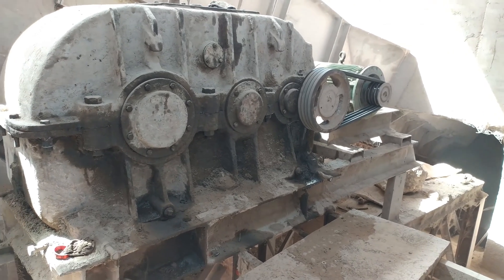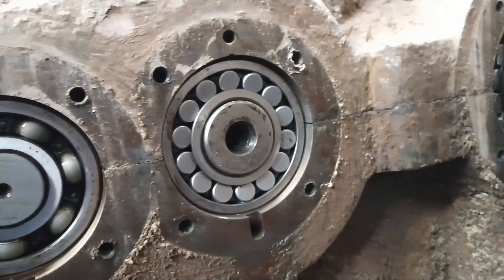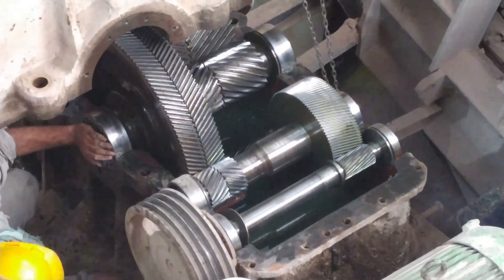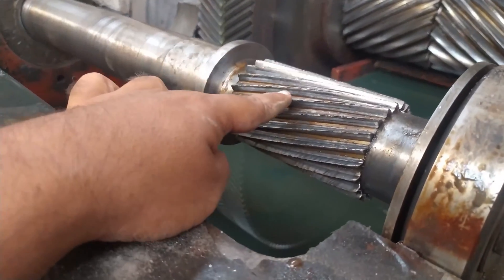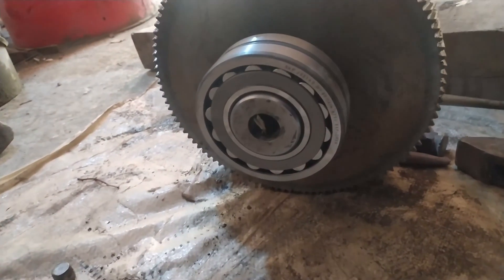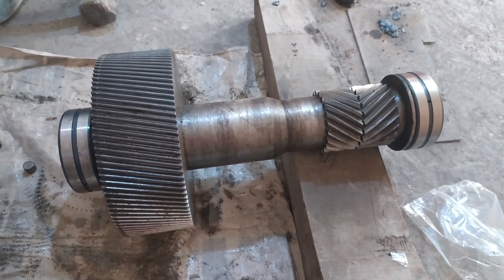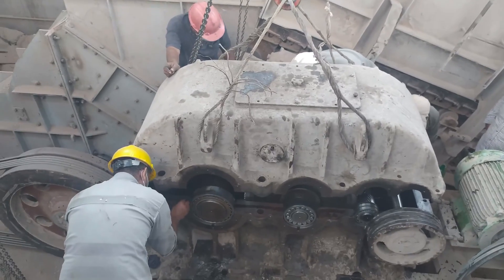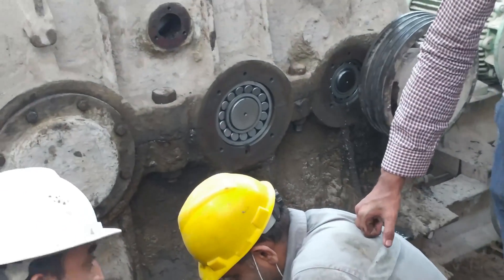Parallel Shaft Helical gearbox